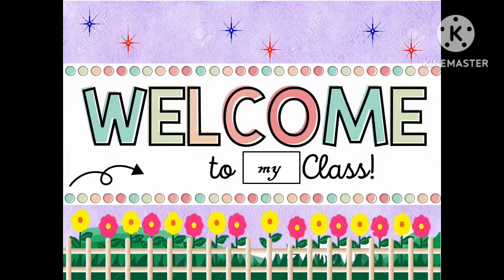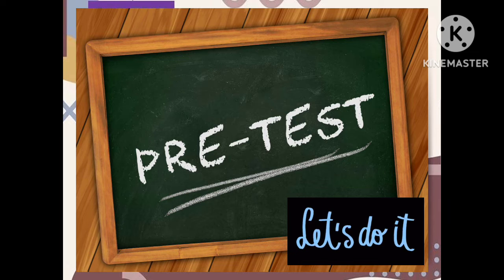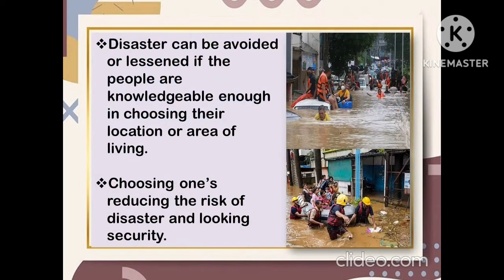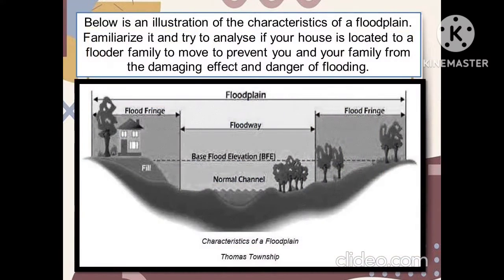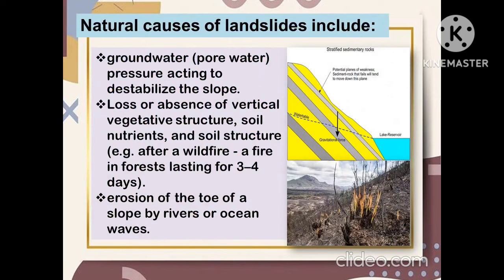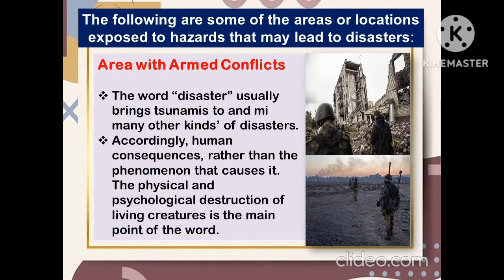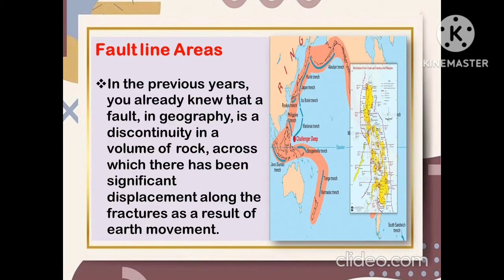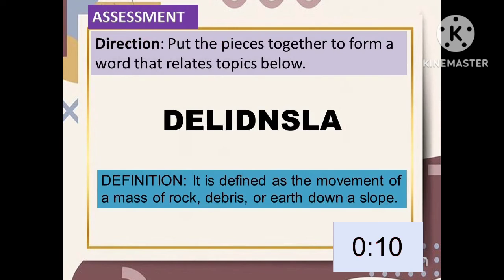Disaster Readiness & Risk Reduction (DRRR)- Module 2- Lesson 2: AREAS/ LOCATIONS EXPOSED TO HAZARDS